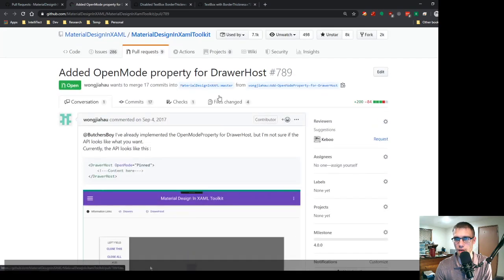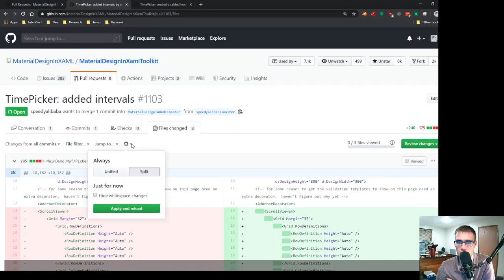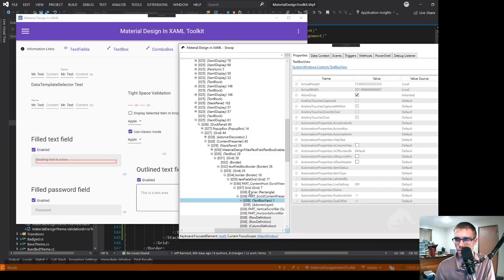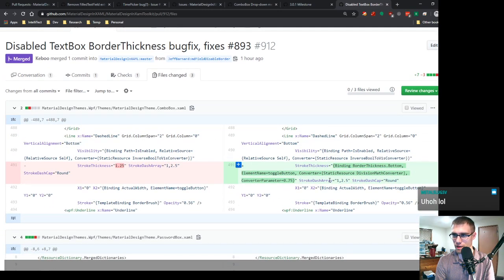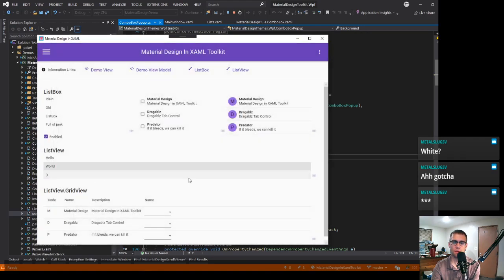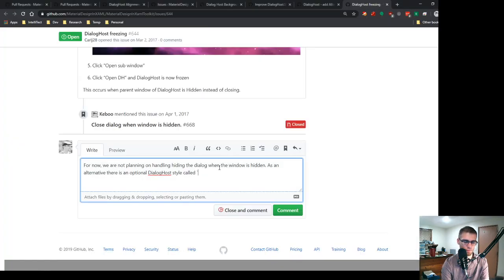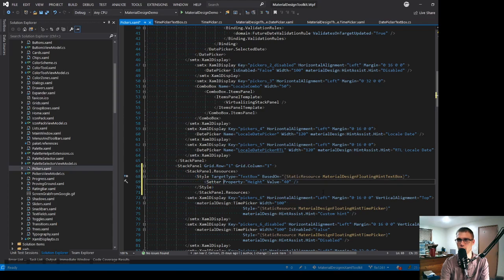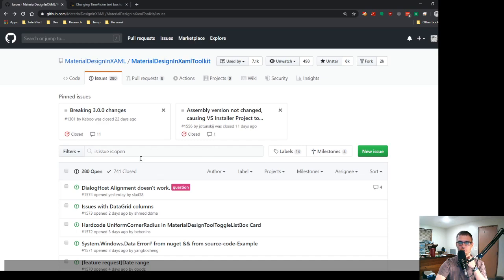Material Design in XAML, C# and WPF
Work on getting the 3.0.1 release complete. Suggested fix for ComboBox background.